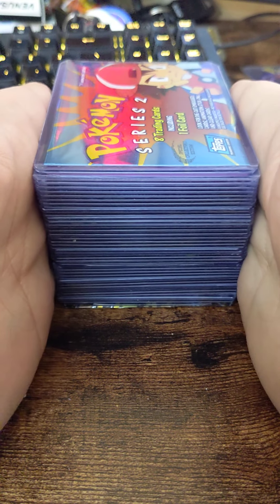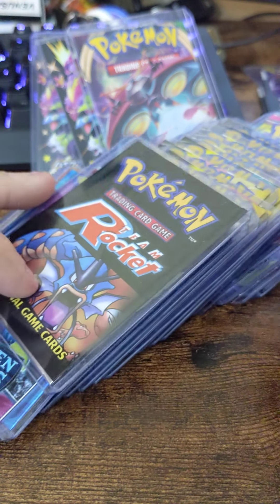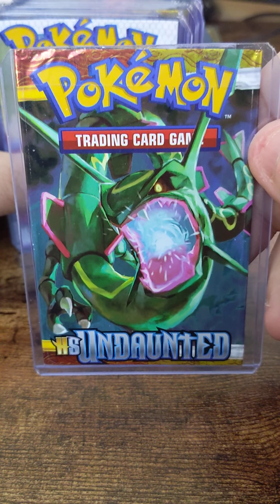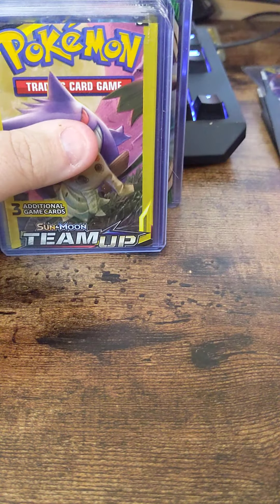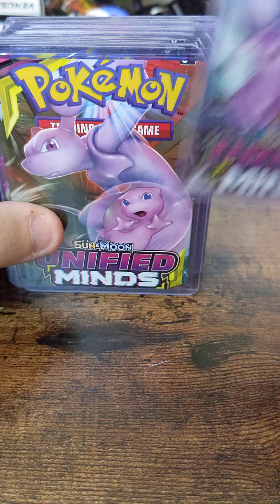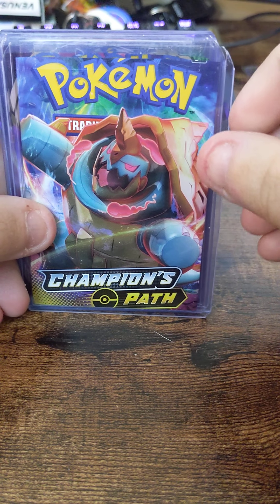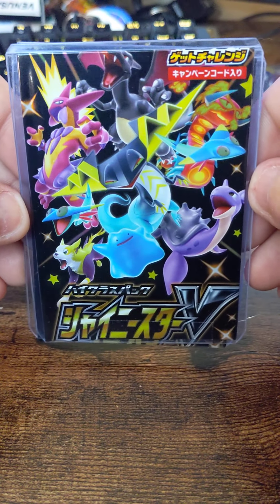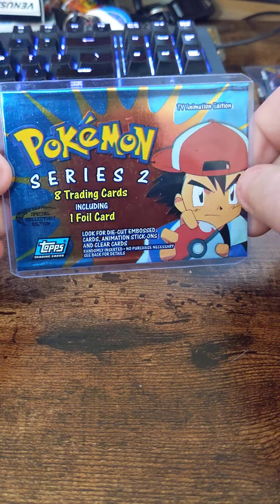My version of a sealed collection since I don't understand how people keep stuff sealed!